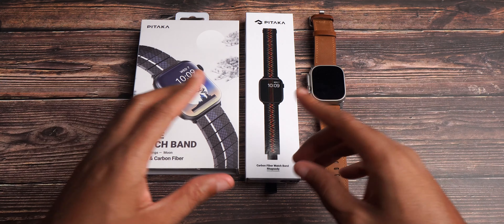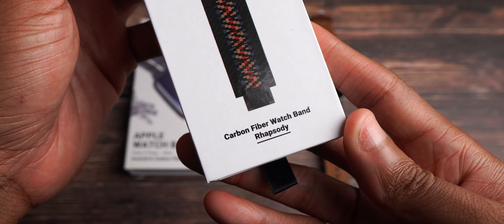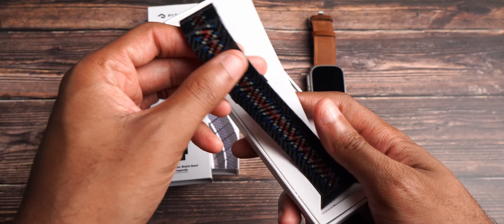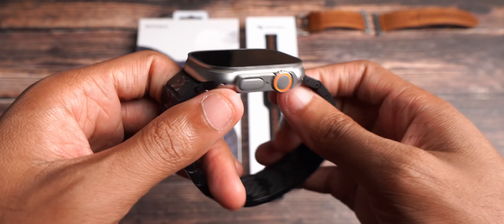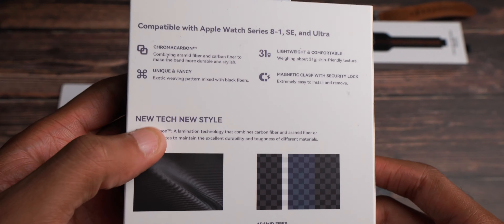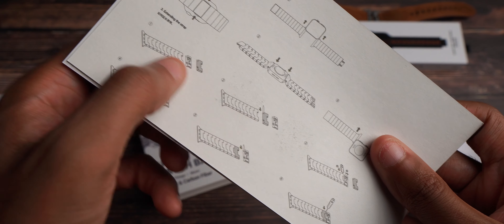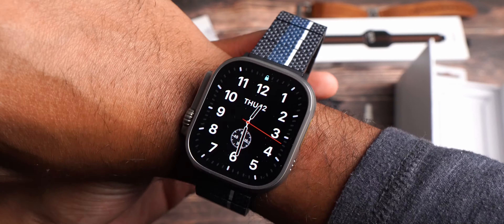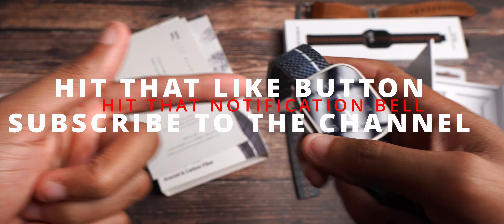Apple Watch Ultra Watch Bands From Pitaka!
Pitaka comes incute with the watch bands for the Apple Watcg Ultra!